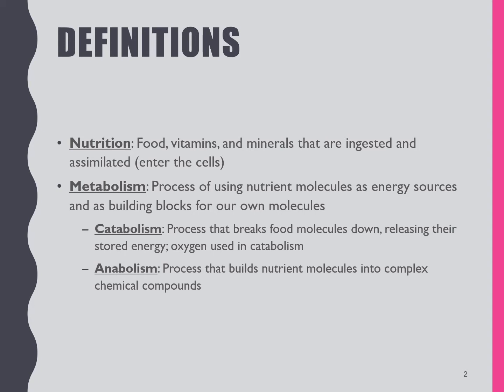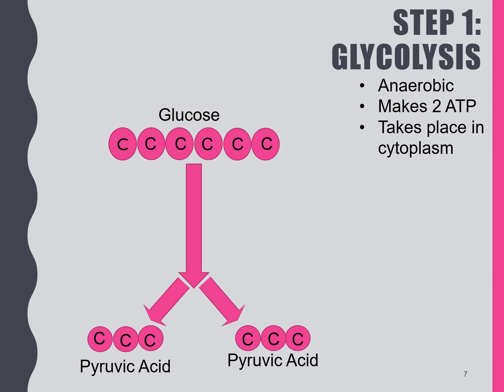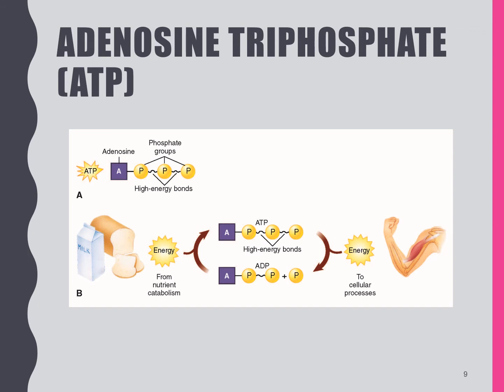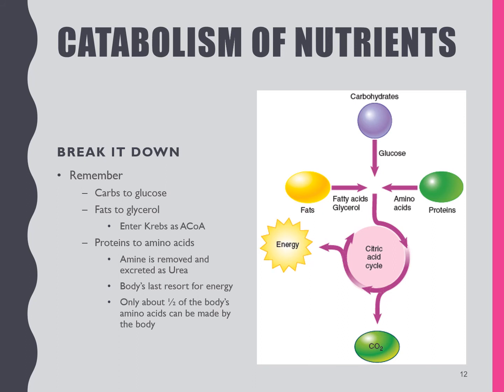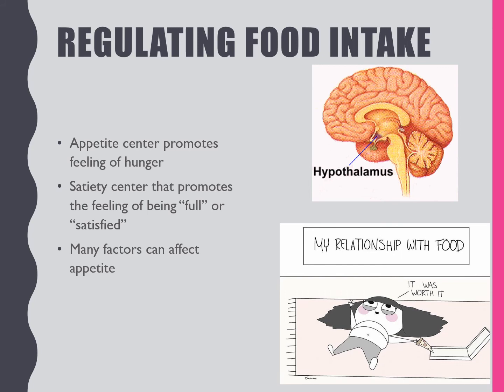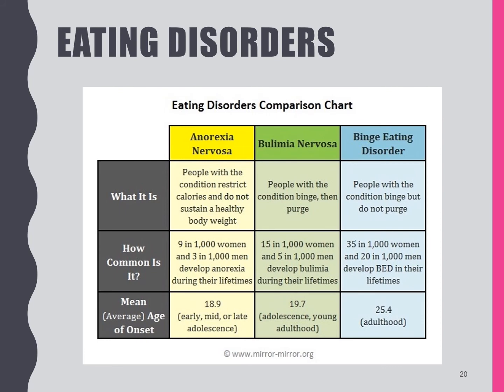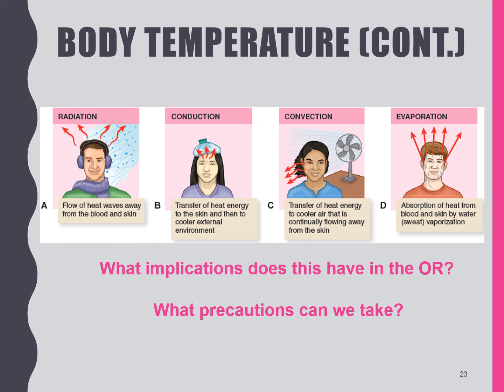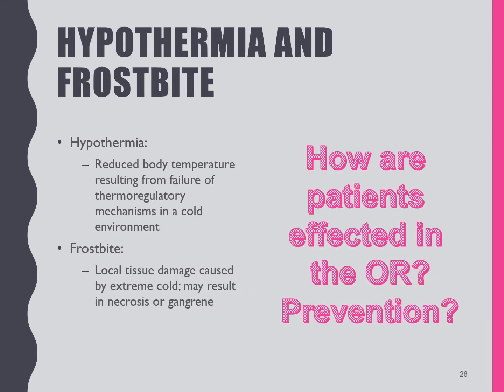CH19 Nutrition and Metabolism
This lecture provides a detailed overview of nutrition and metabolism.